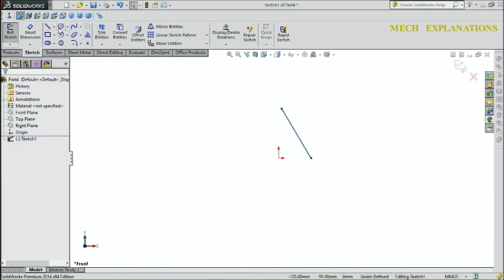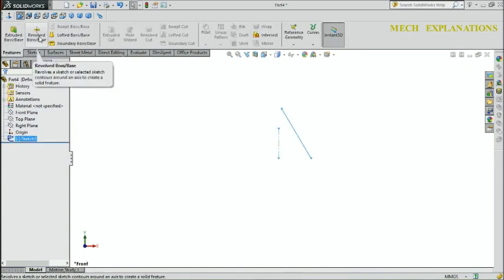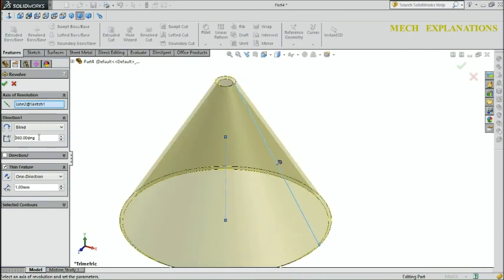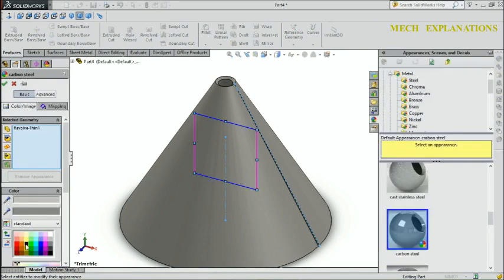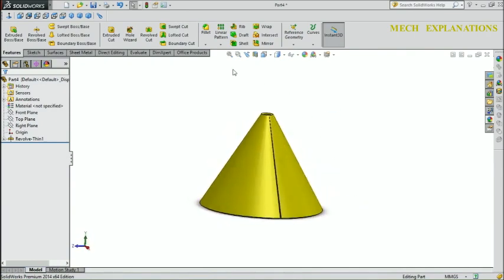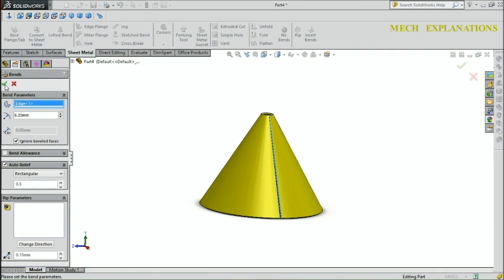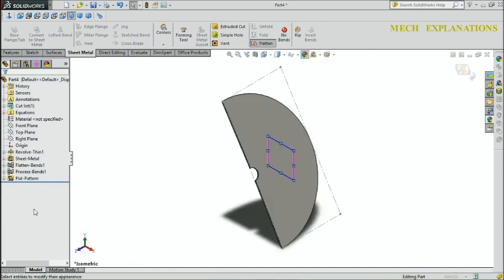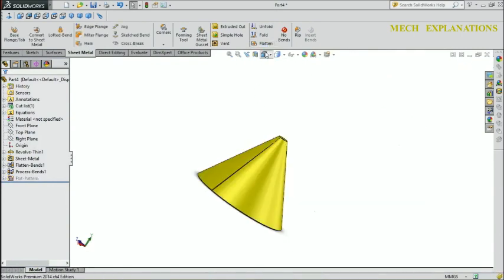BOSS // In Engineering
this video is all about the term BOSS under mechanical engineering.

BOSS :

let  us  learn  about   A  Boss.

In  engineering,  a  boss  is  a  protruding  feature  on  a  work  piece.

 A  common  use  for  a  boss  is  to  locate  one  object  within  a  pocket or  hole  of  another  object.

 For  instance,  some  motors  use  a  precisely  machined  boss  on  the front  face  to  locate  it  on  the  mating  part.

Like  a  process  on  a  bone,  bosses  on  castings  can  provide  attachment points  or  bearing  surfaces.

The  term  'boss'  when  used  in  engineering  can  also  relate  to  a finishing  edge  around  (usually)  a  circular  opening  that  allows  the opening  to  locate  onto,  or  within  another  opening  thus  locating  or joining  two  items  together  with  a  view  to  the  location  or  joining being  temporary  or  semi-permanent.

 A  common  everyday  example  of  a  boss  is  the  housing  of  the  rotation  spindle  in  a  washing  machine  drum,  or  on  a  cylinder  lawn mower  at  the  end  of  the  cutting  blade  cylinder  which  may  house  a bearing  set  to  allow  the  cylinder  to  rotate  through  one  plane,  but held  firm  in  another  plane.

A  boss  can  also  be  a  brass  eyelet  on  a  sail.

It  is  a  generic  term  to  describe  an  item  designed  to  facilitate  the  use  with,  within,  on  or  around  another  item  whereby  one  cannot operate  properly  without  the  other.

The  word  'boss'  is  also  often  used  to  describe  the  end  of  a  shaft on  a  boat  to  which  a  propeller  might  attach.

A  boss  may  also  refer  to  a  mounting  feature  that  will  receive  a screw  or  thread-forming  screw.

In  CAD  applications,  a  boss  is  a  feature  used  to  describe  a  type of  extrusion.